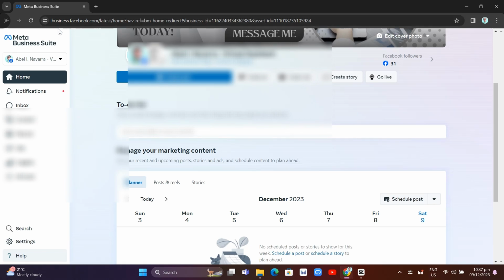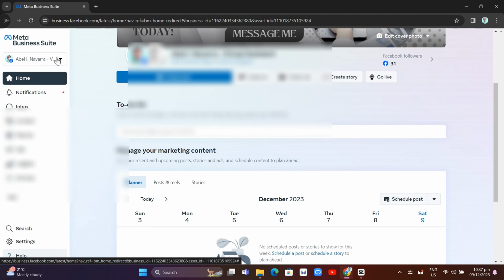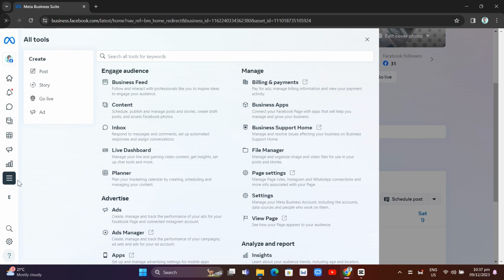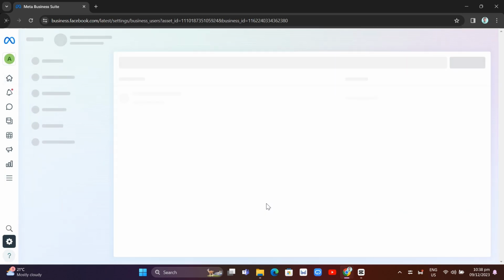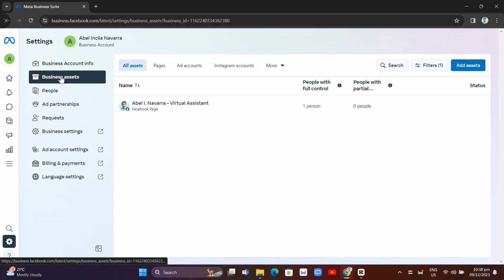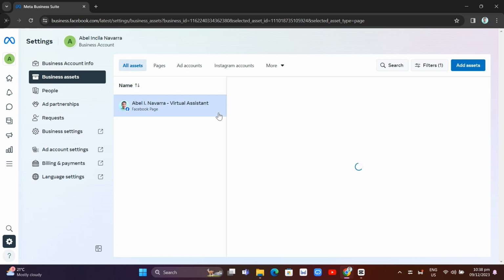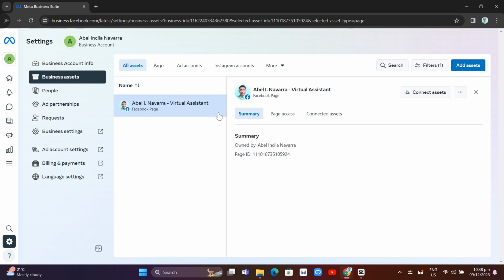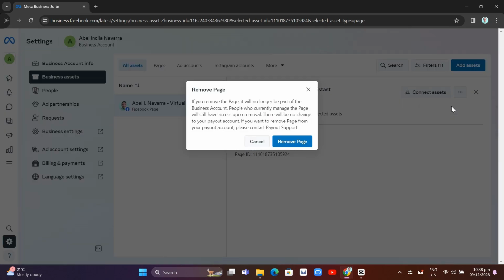How To REMOVE Facebook Page From META Business (New 2024 Tutorial)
How To REMOVE Facebook Page From META Business. In this video I'll show you remove facebook page from business manager.The method is very simple and clearly described in the video. Follow all of the steps & you will know remove admin from Facebook business suite account.